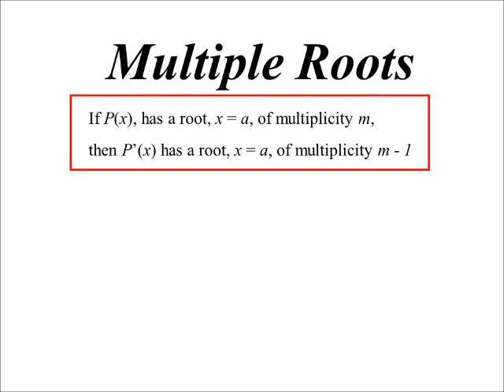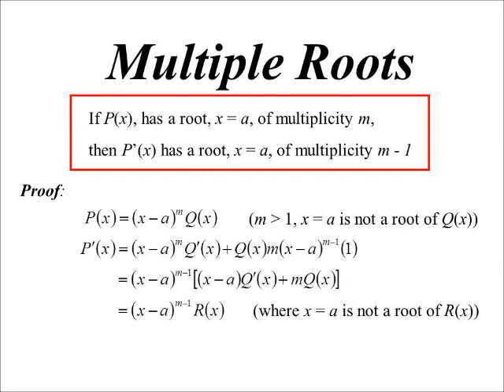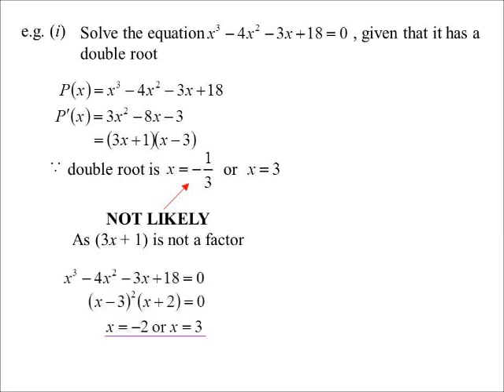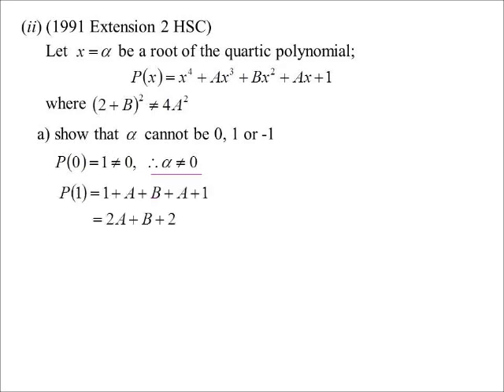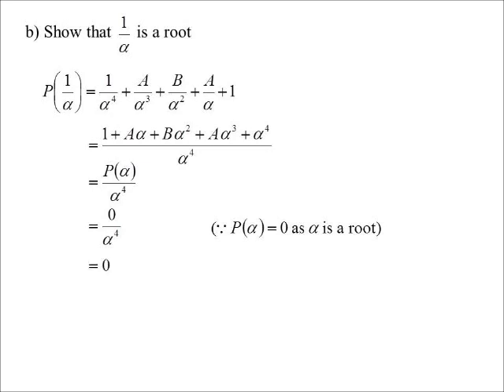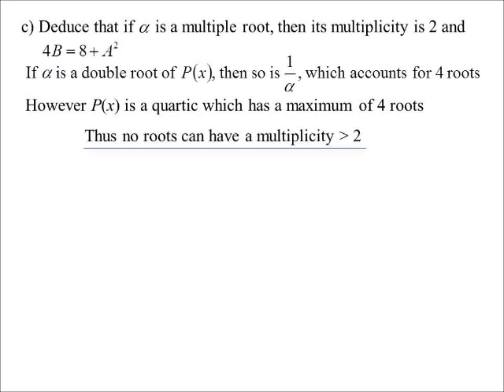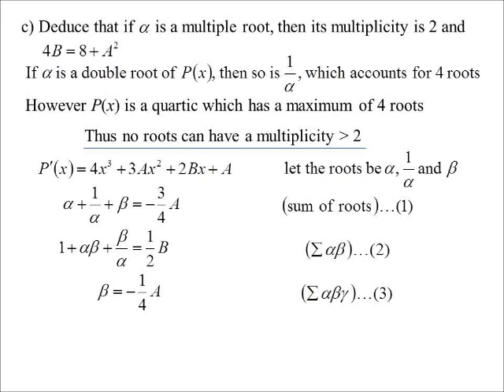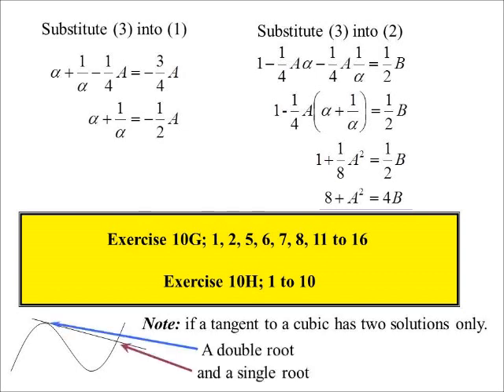11X1 T12 07 multiple roots 2019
The multiple root theorem helps locate roots with multiplicity greater than one.